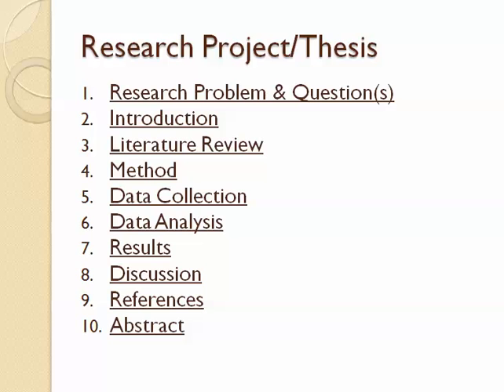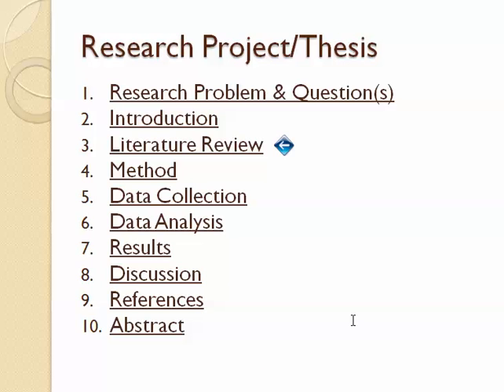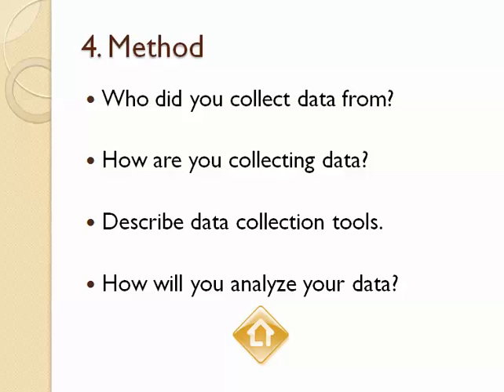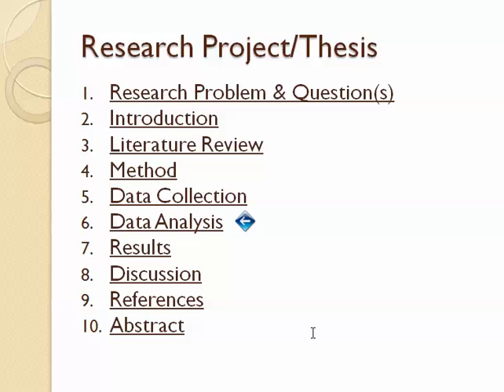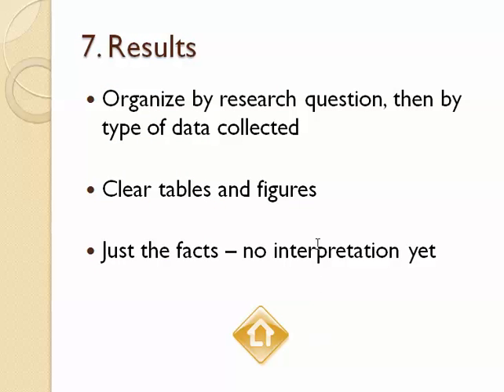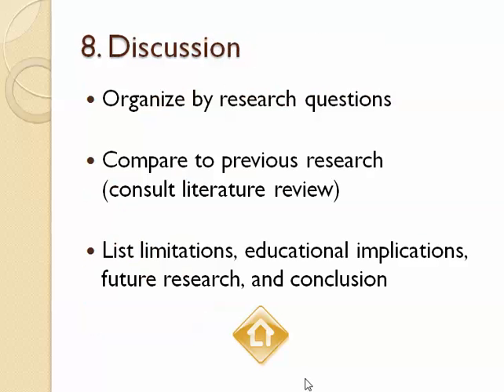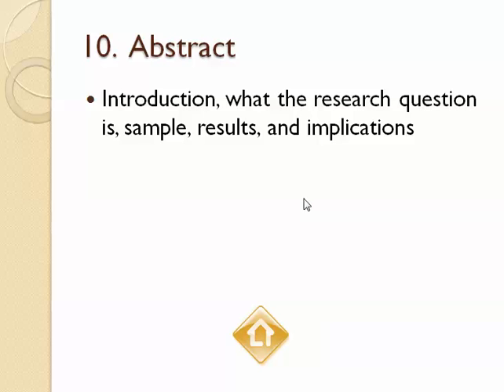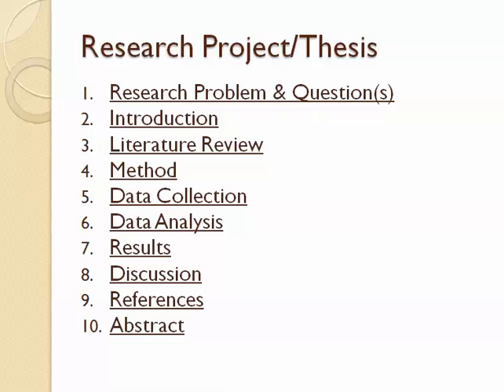Research Project / Thesis